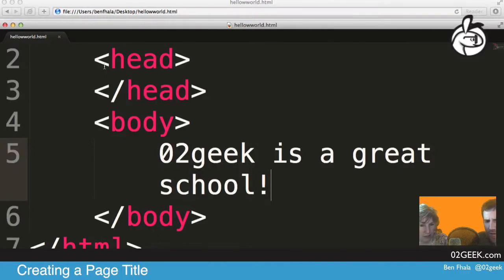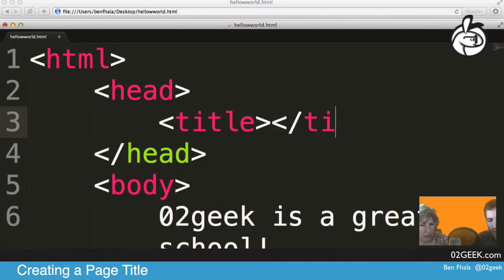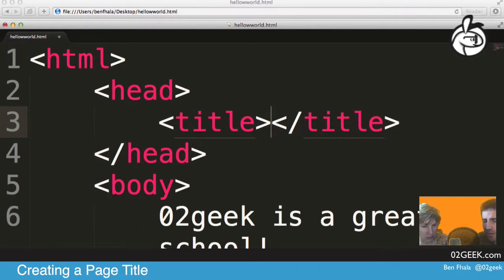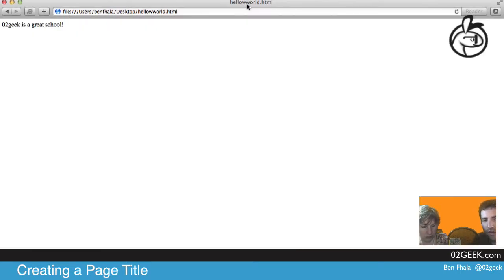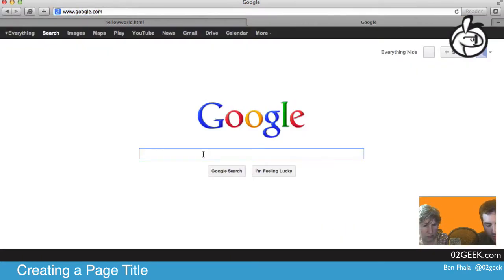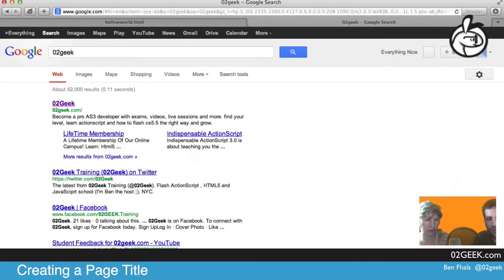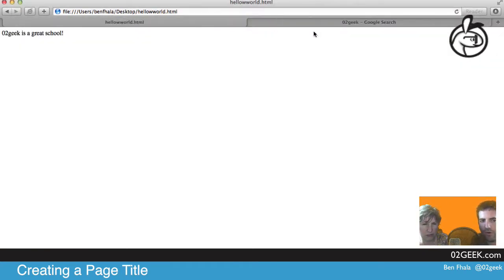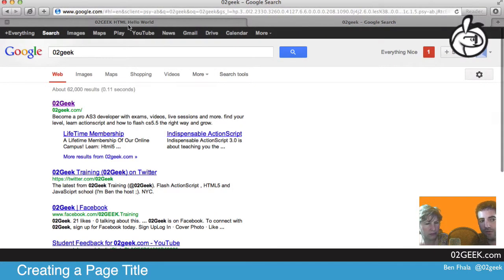Adding a Title to our Web Page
Adding a TITLE to the page. In this video we will add a title into the HEAD area of the page. We will then talk about what the TITLE is and where we can see it. PS if you are watching the video i love the french language ha but since i was a kid my grandma used to say that so it stuck in my head!